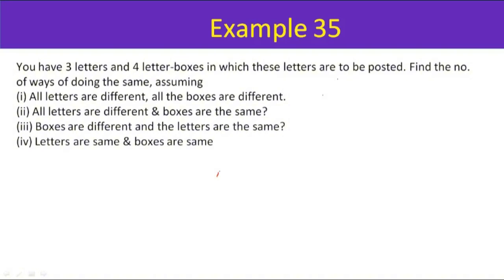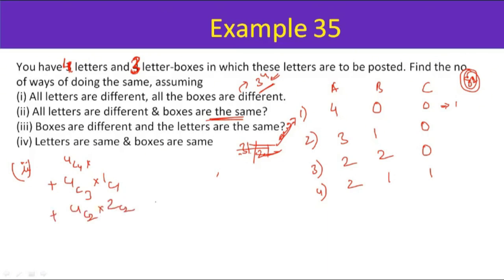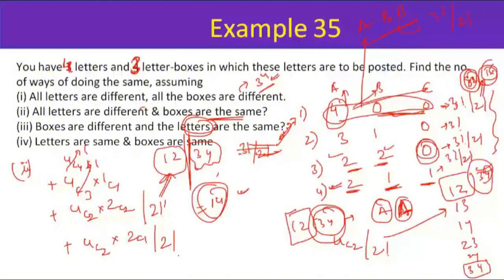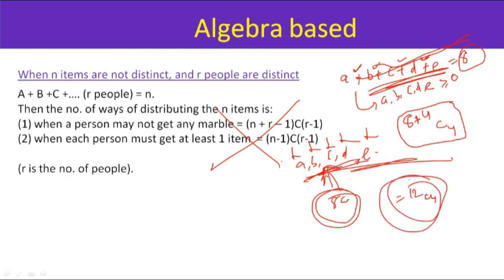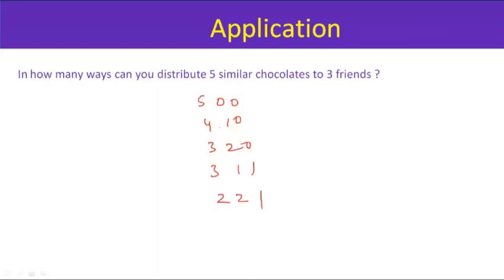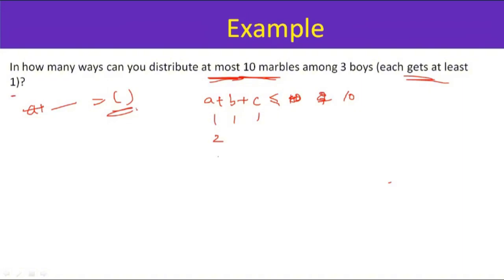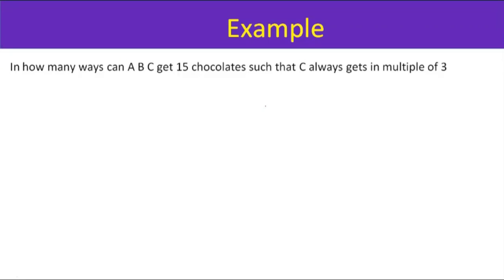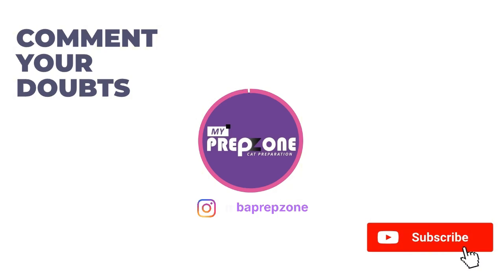Modern Maths - Permutations and Combinations | Lesson 8 | FREE Advanced QA Course for CAT 2024